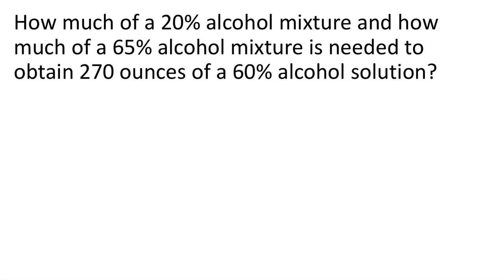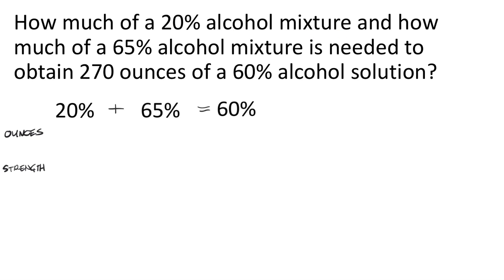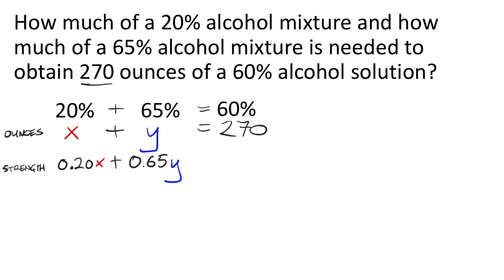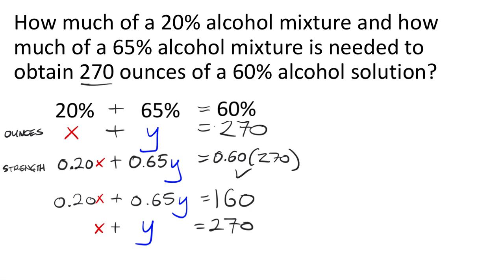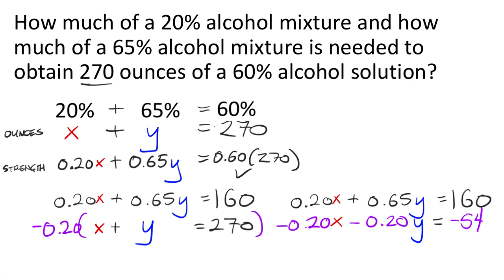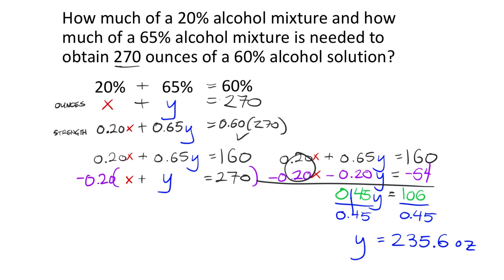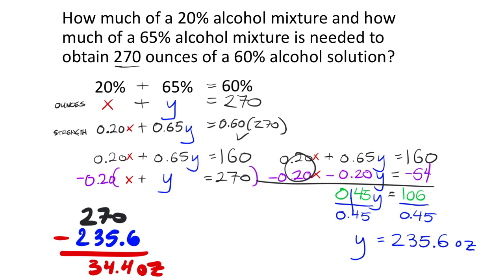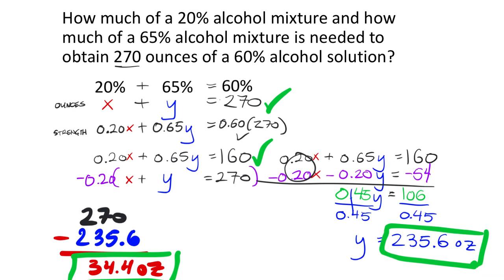Using a System to Solve a Word Problem (Alcohol Solution)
How much of a 20% alcohol mixture and how much of a 65% alcohol mixture is needed to obtain 270 ounces of a 60% alcohol solution?